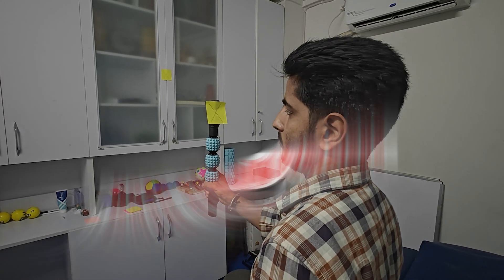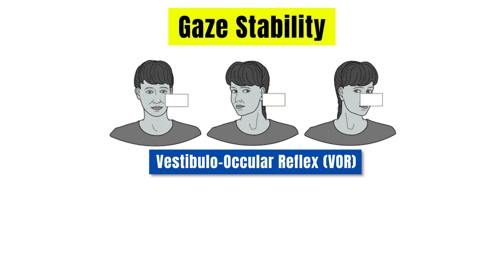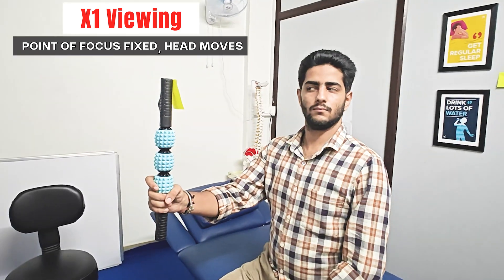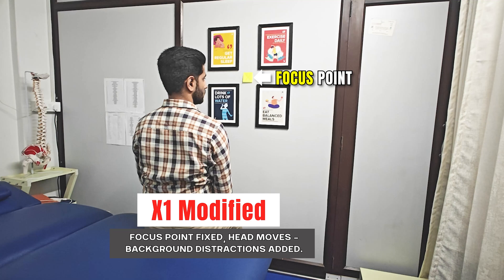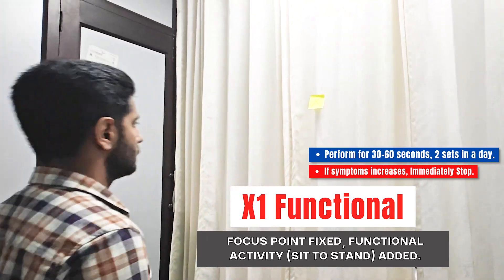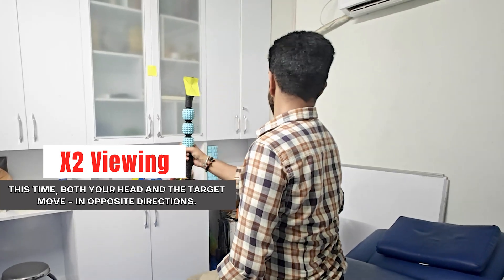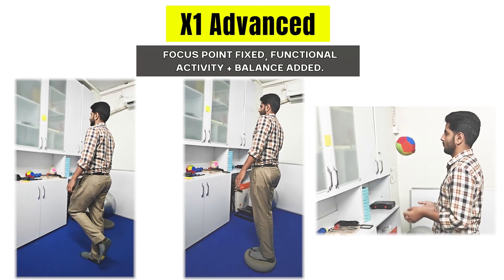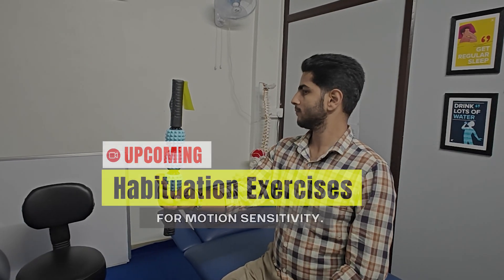Gaze Stability Exercises for Dizziness & Balance | Vestibular Rehab Day 1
Start your vestibular rehab journey with these  powerful Gaze Stability Exercises to improve focus, reduce dizziness, and restore balance.
This is Episode 1 of our Vestibular Rehabilitation Series, where we train your brain, eyes, and inner ear to work in harmony again.

In this video:
- X1 Viewing
-X1 Modified
- X1 Functional Exercises
- X1 Advanced
- X2 Viewing